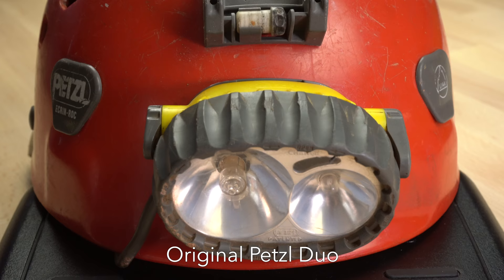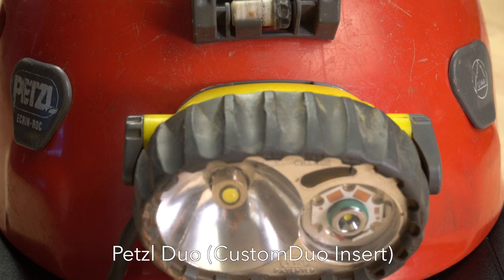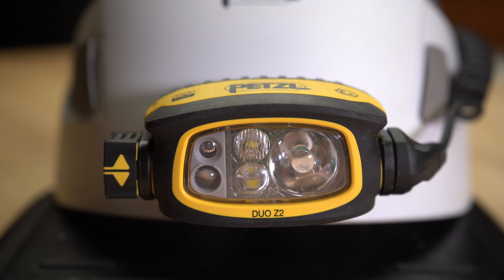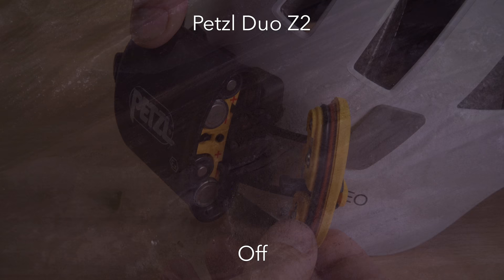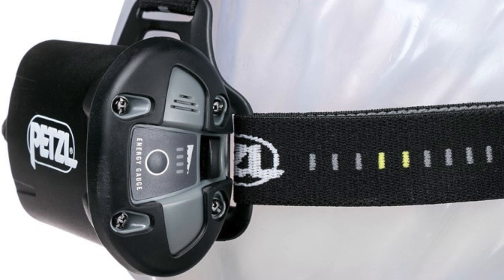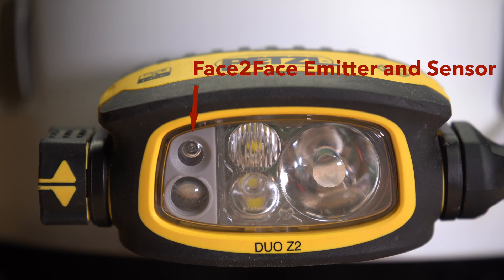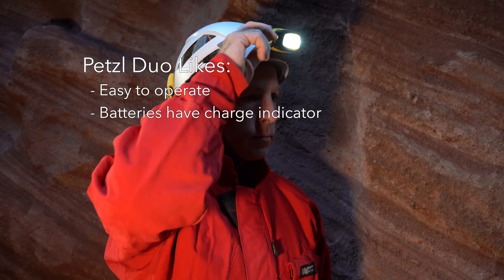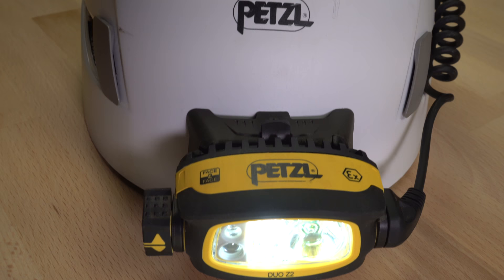Petzl Duo Caving Headlamp Review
The Petzl Duo is a classic line of headlamps designed for caving. The latest iterations of this lamp include the Duo Z2 and Duo S. This review covers the functions as well as the pros and cons of these new models.

To order the Petzl Duo Z2 (AA version):

To order the Petzl Duo S (Li-ion version):